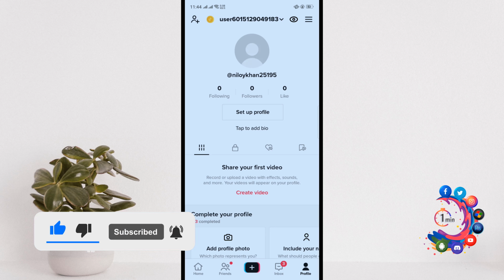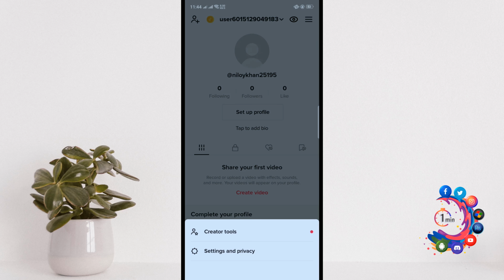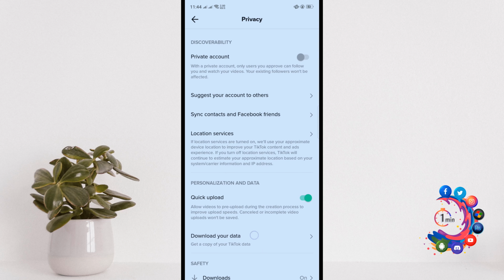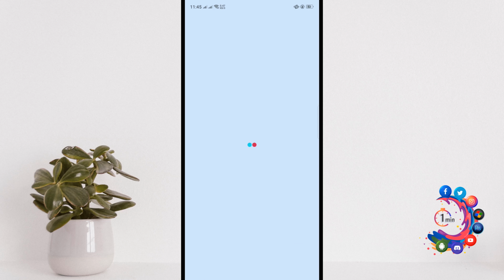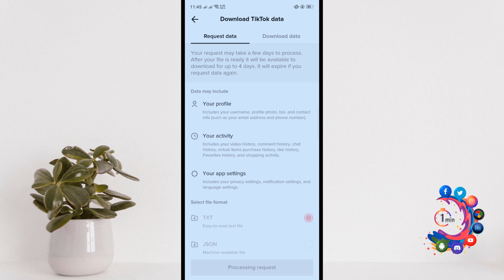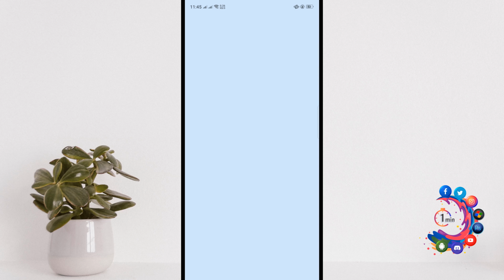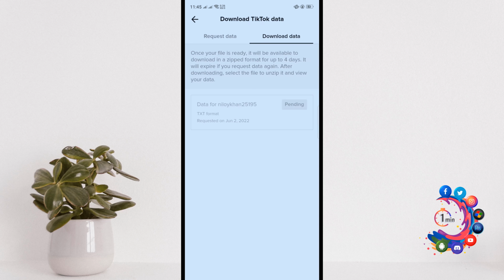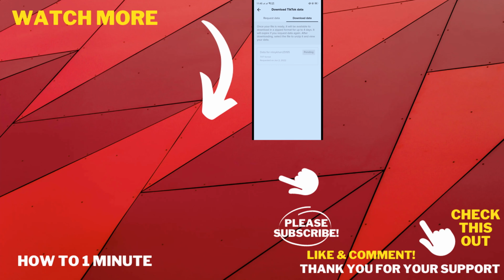How to View Your Watch History on TikTok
How to See Your Watch History in TikTok
Step 1: On your TikTok profile, tap the three horizontal lines in the top-right corner of the screen. Step 2: Tap “Settings and privacy.” Step 3: Under the “Content & Activity” section, tap “Watch history.”

"how to see deleted search history on tiktok"
"tiktok watch history android"
"tiktok watch history iphone"
"how to find a tiktok video you lost after refreshing"
"tiktok watch history reddit"
"tiktok history timeline"
"tiktok just watched feature not working"
"how to find a specific tiktok"